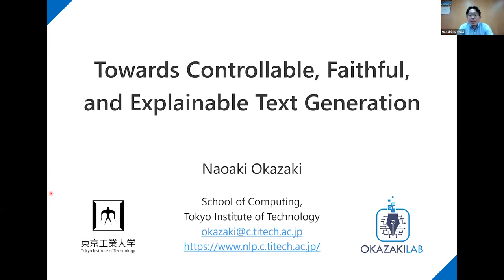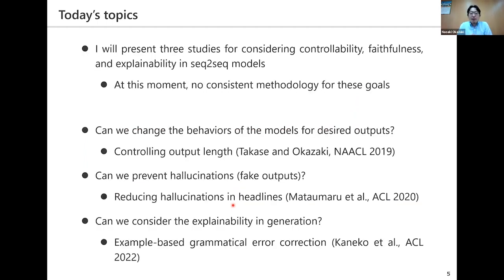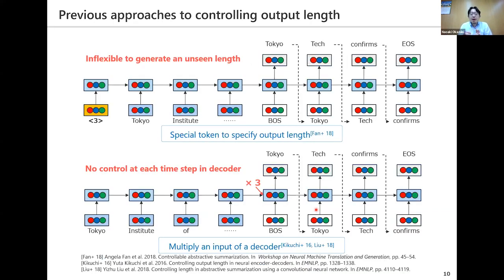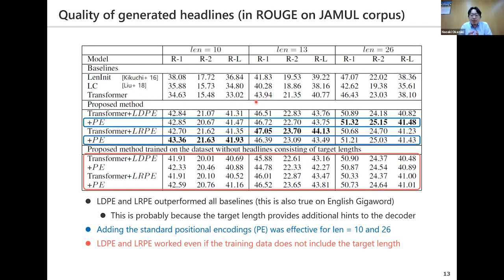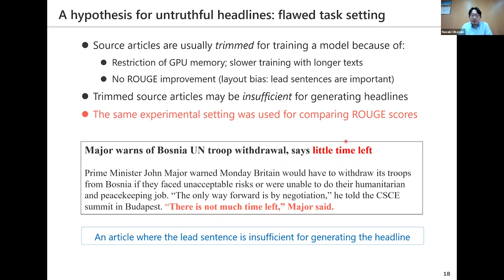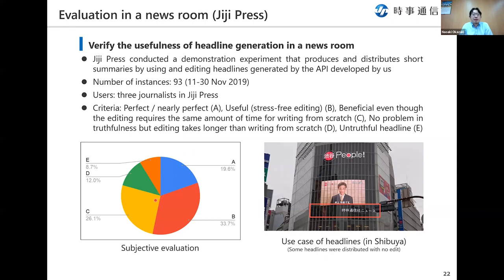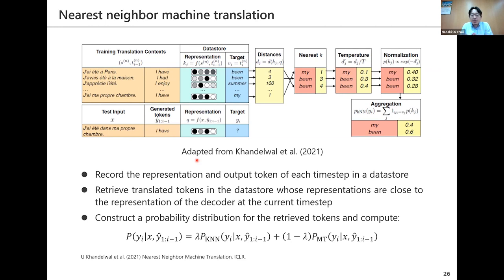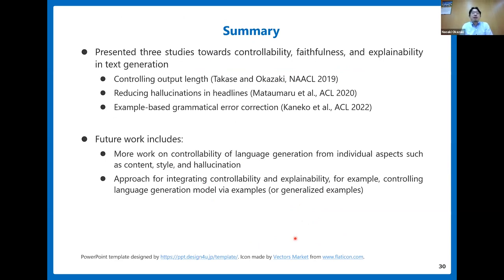ADSAI 2022 | Naoaki Okazaki: Towards controllable, faithful, and explainable text generation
Abstract:
Deep neural networks have made a breakthrough in various NLP tasks in the recent ten years. Benchmark scores of neural machine translation were nearly doubled from those of the statistical machine translation with the advancements in sequence-to-sequence models, attention mechanism, and the Transformer architecture. This success also broadened natural language generation (NLG) applications into abstractive summarization and image caption generation. However, relying on a large amount of supervision data, the current NLG models are not flexible to adapt to a slightly different task, reduce unreliable outputs, and explain the reason behind outputs. In this talk, I will present our recent studies on controllable and faithful abstractive summarization and explainable grammatical error correction.

Naoaki Okazaki is Professor in School of Computing, Tokyo Institute of Technology, Japan. Prior to this faculty position, he worked as a post-doctoral researcher at the University of Tokyo (in 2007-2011), and as an associate professor at Tohoku University (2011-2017). He is also a visiting research scholar of the Artificial Intelligence Research Center (AIRC), National Institute of Advanced Industrial Science and Technology (AIST). His research areas include Natural Language Processing (NLP), Artificial Intelligence (AI), and Machine Learning.